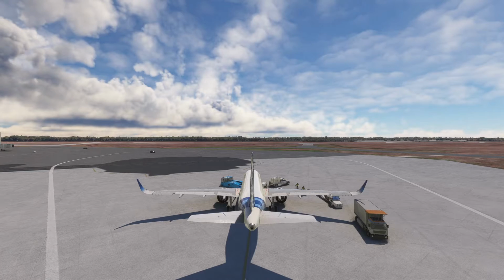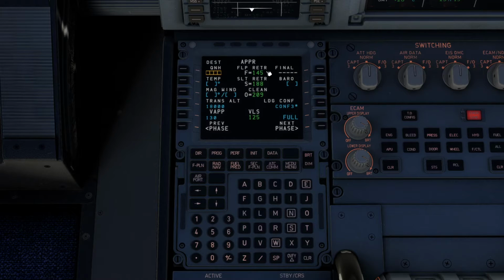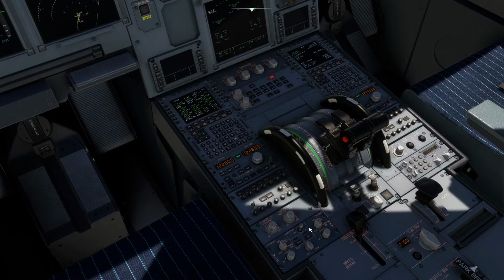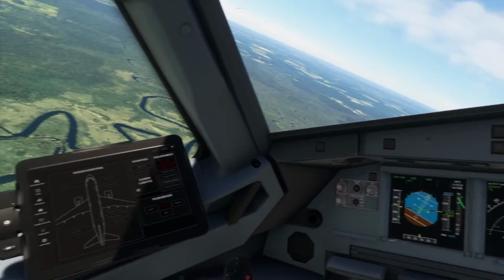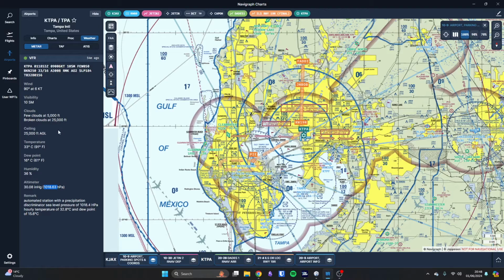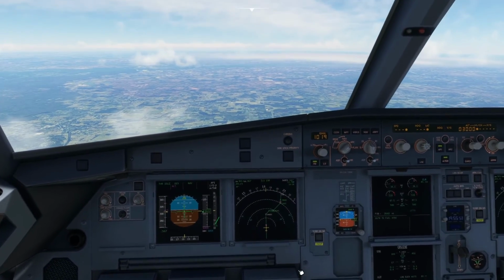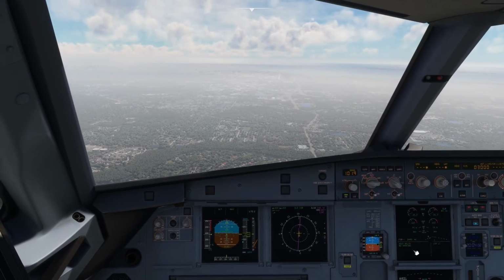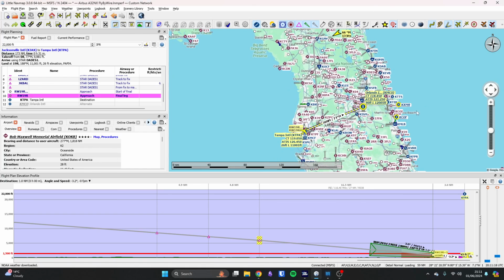Flying the Asobo Inibuilds Airbus A320 V2 from Jacksonville to Tampa in Microsoft Flight Simulator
Today I'm flying the Inibuilds Airbus A320 in Microsoft Flight Simulator from Jacksonville to Tampa - partly because a friend is flying into Tampa today, but also to try out the Airbus again - my second flight in it! Landing is still something that needs practice, but getting better each time.

Computer Specification:

- CPU : Intel Core i7 @ 3.60 Ghz (Skylake)
- GPU : NVIDIA GeForce RTX 3080
- RAM : 16Gb
- HDD : 1863 Gb NVME
- NET : 500 megabit fibre